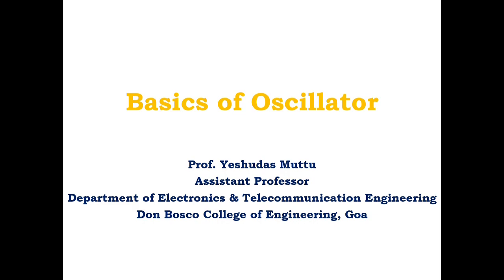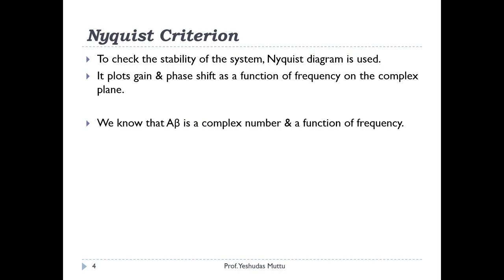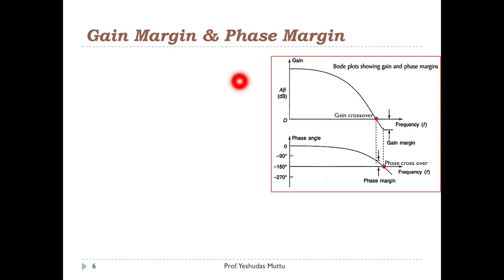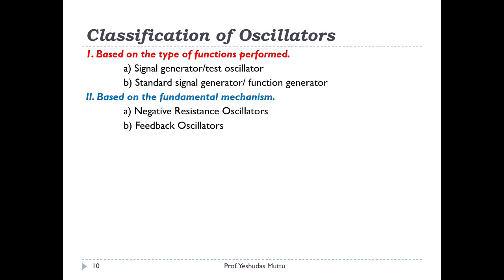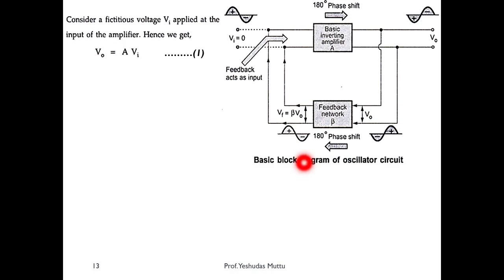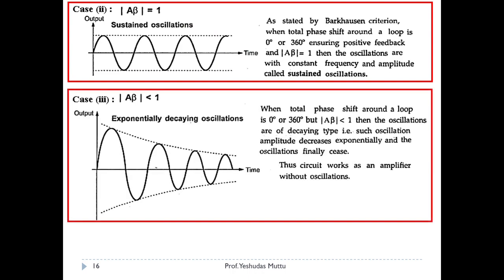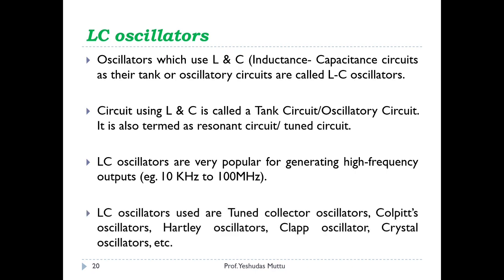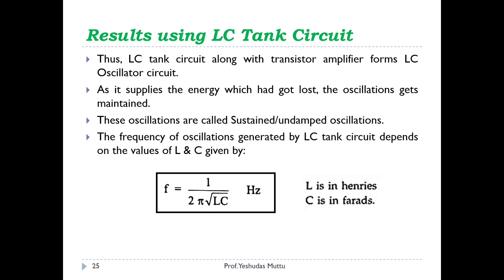8. Basics of Oscillators